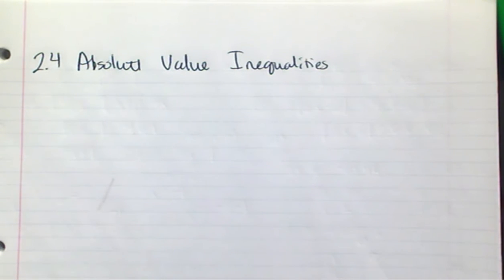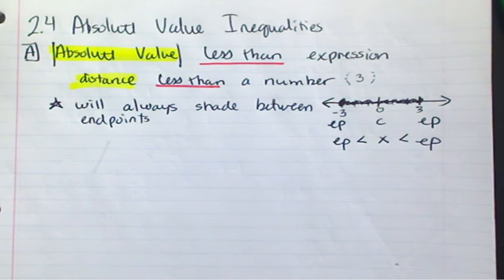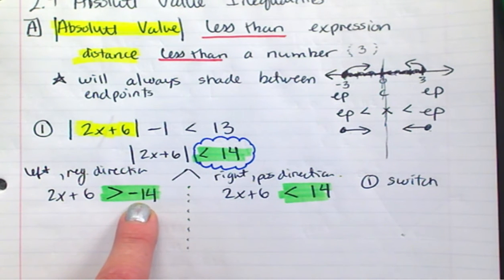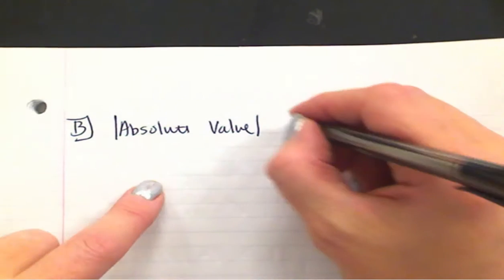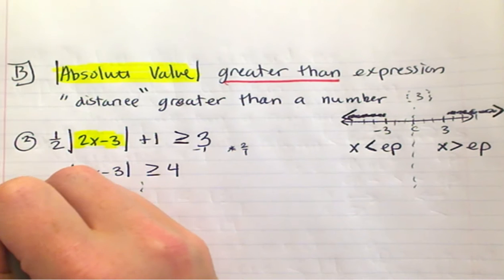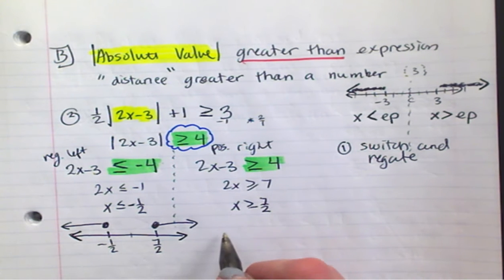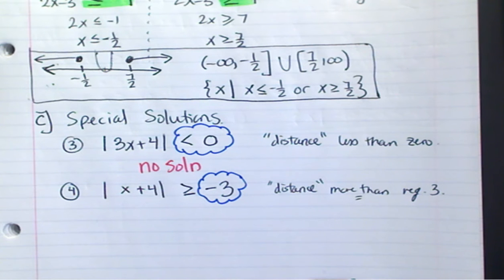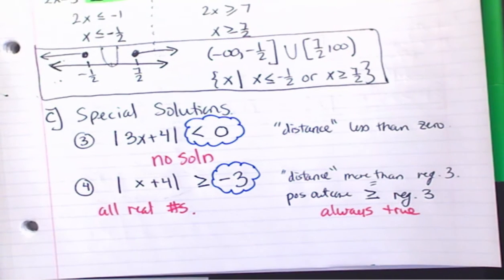Alg2H 2.4 Absolute Value Inequalities